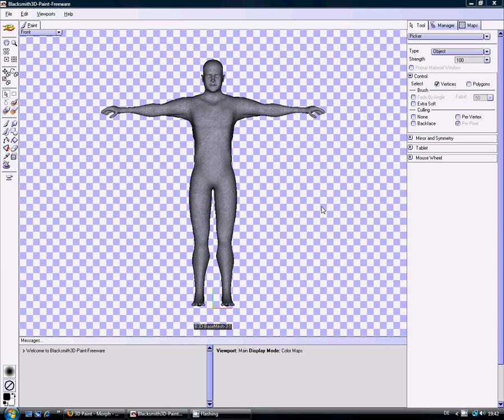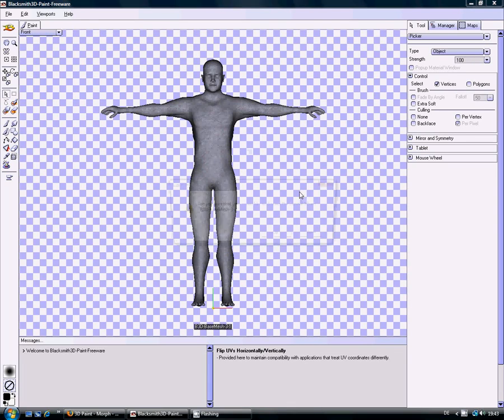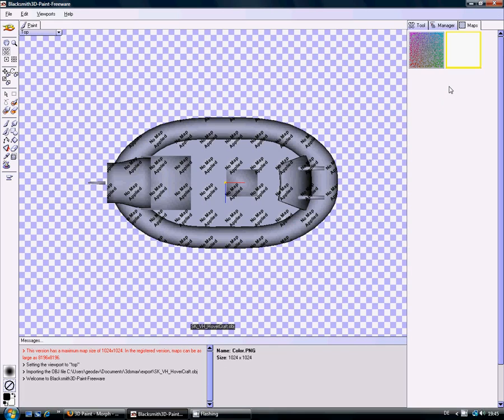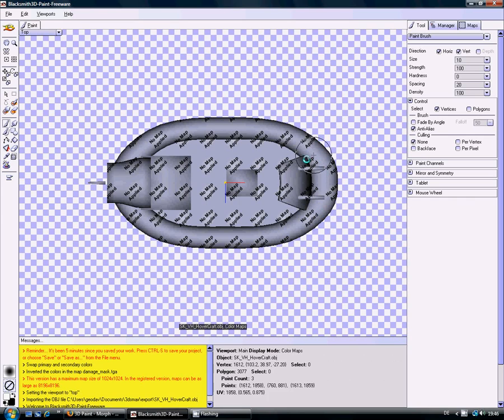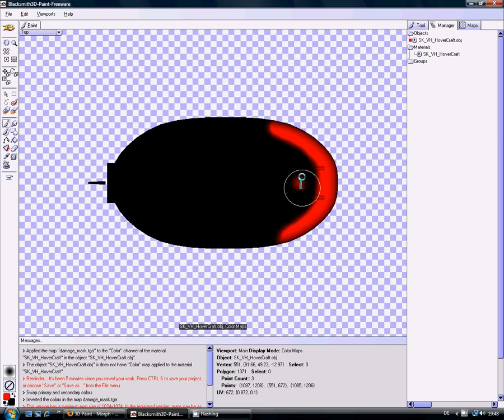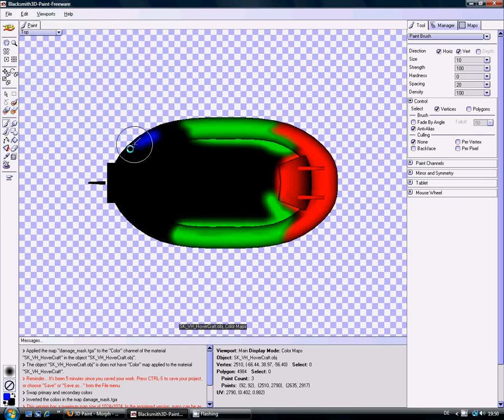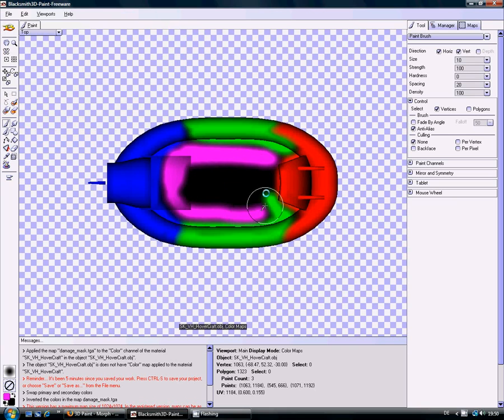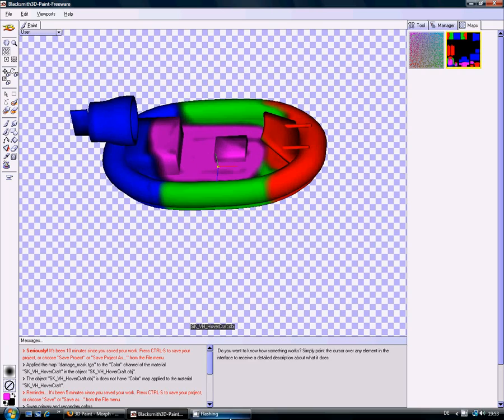UT3_HC_02_DamageMask_a.avi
UT3 setting up a custom Skimmer, damagemask in Blacksmith3d